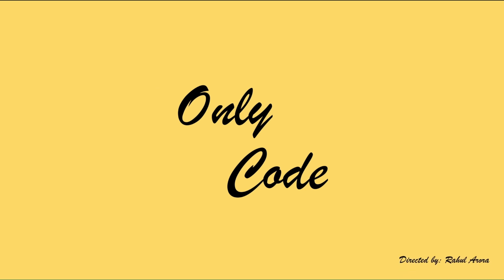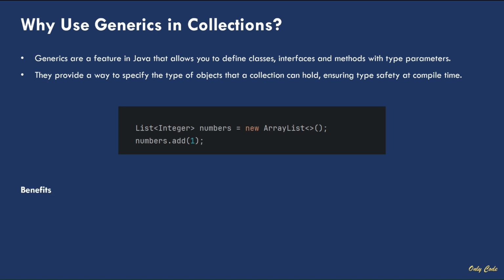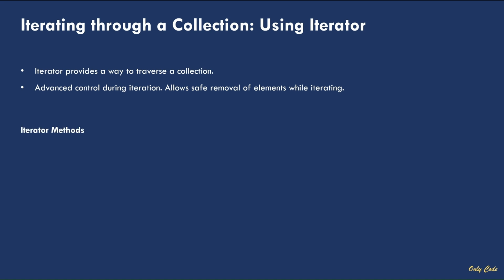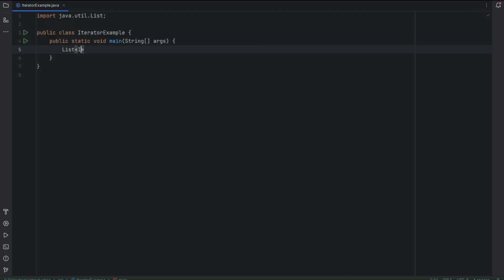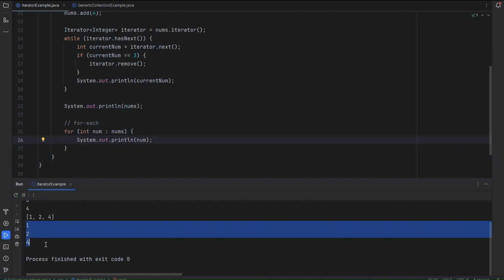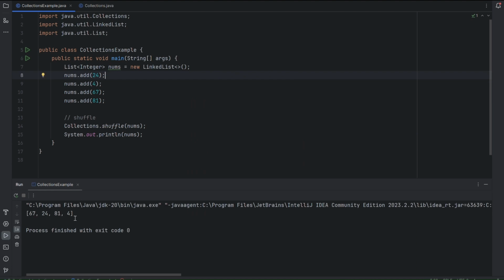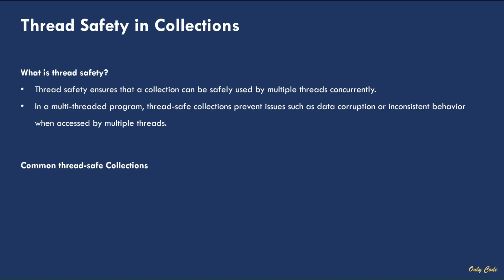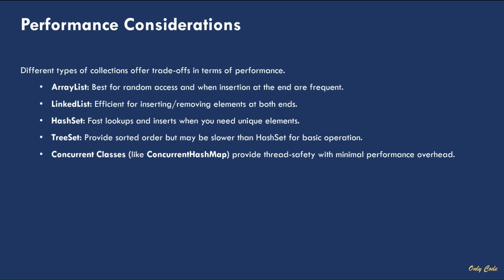Collections Advanced Concepts | Java Collections Framework | Only Code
Welcome to Only Code!
In this video, we explore advanced topics in the Java Collections Framework, essential for writing efficient and robust Java applications.
Topics Covered:
• Why Use Generics in Java
• Iterator vs For-Each Loop
• Collections Class in Java
• Thread Safety in Collections
• Performance Considerations
Whether you're preparing for interviews, improving your Java skills, or revising key concepts, this video will help you gain a deeper understanding of Collections in Java.